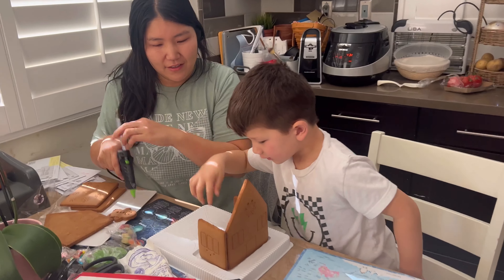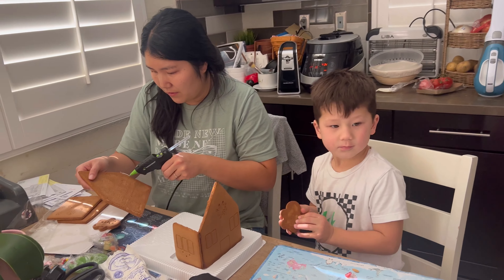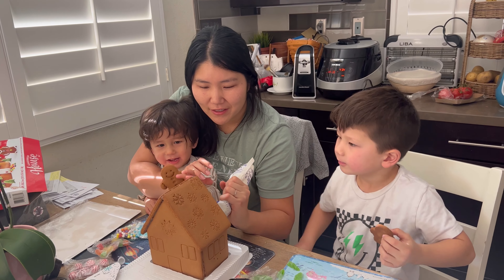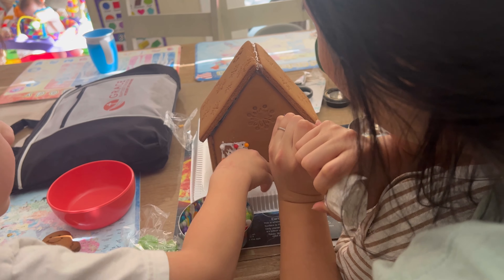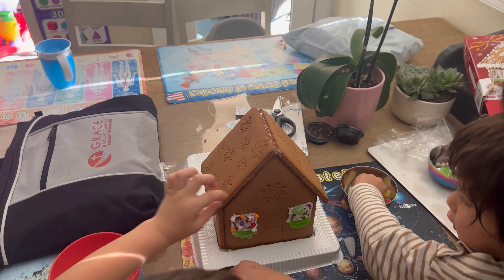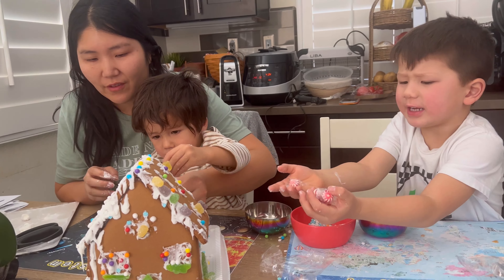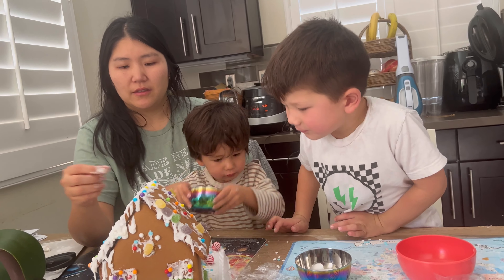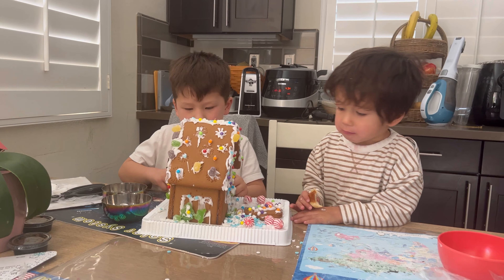Making a Gingerbread House!